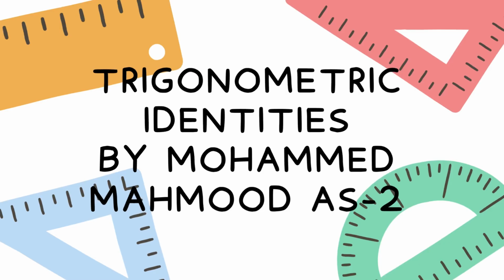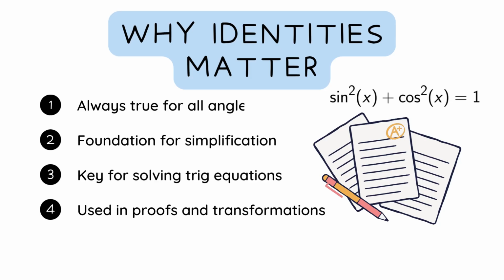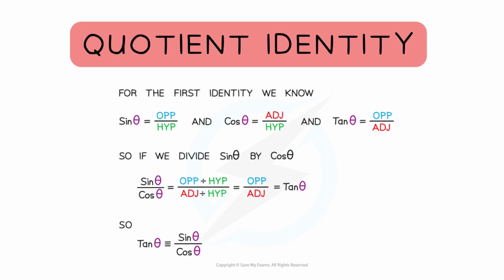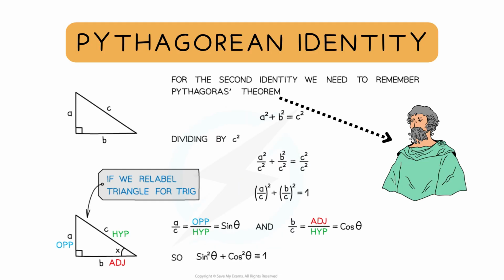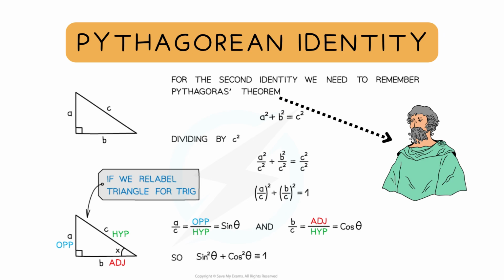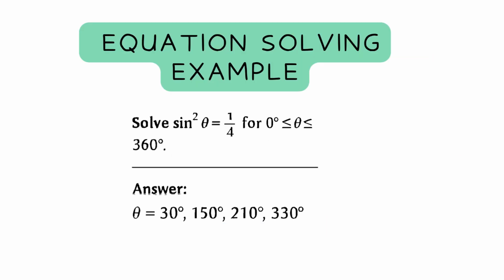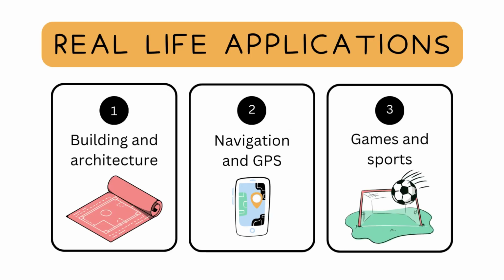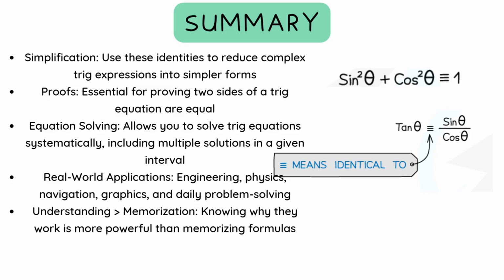Trigonometric identification as a starter explained by a 15yr old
Master the core trigonometric identities for Cambridge AS Level Mathematics (9709) in under 5 minutes.
I break down the quotient identity, the Pythagorean identity, how to use them, how to solve trig equations, and where they actually show up in real life — engineering, physics, navigation, and even gaming.

Perfect for last-minute revision, homework, and class presentations.

🔹 Topics Covered:
• Why trig identities matter
• tanθ = sinθ / cosθ
• Real-life applications
• AS Level 9709 content

If this helped, drop a like or comment — helps a lot 🙏🏽